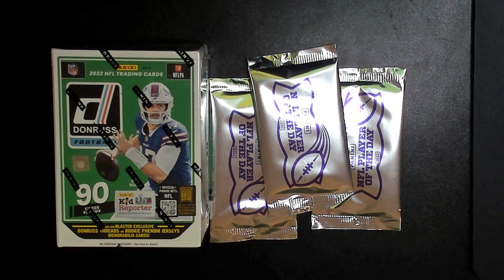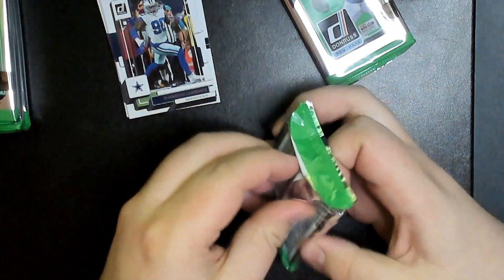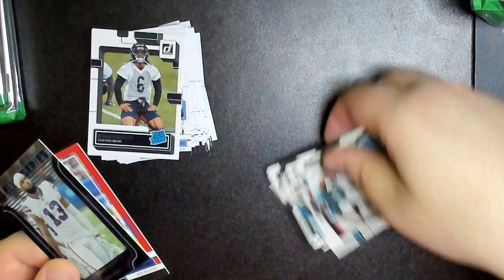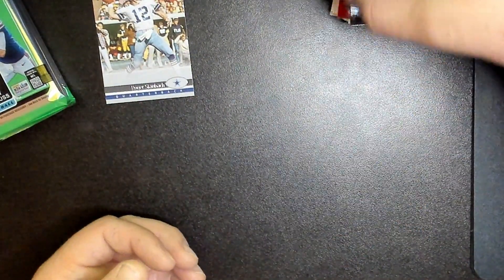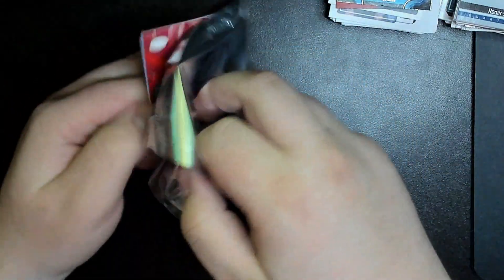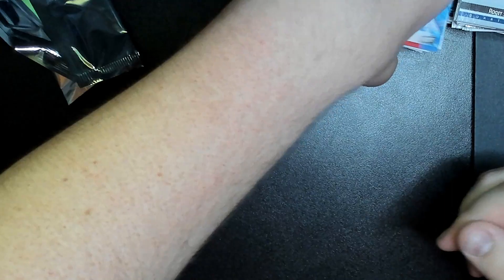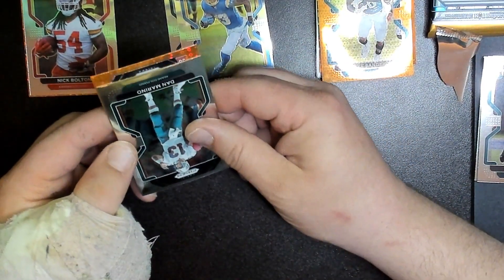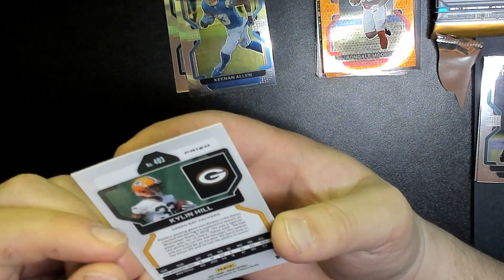HUGE BOX WAR! Caleb vs Isaac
*Ebay Store: